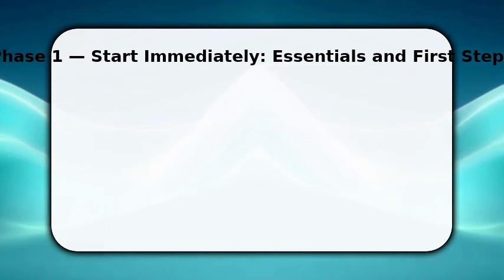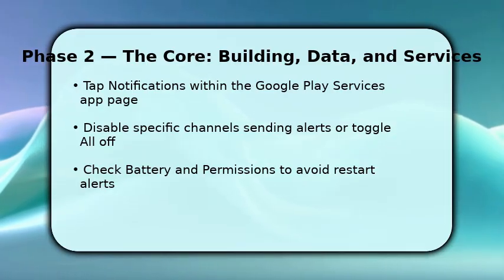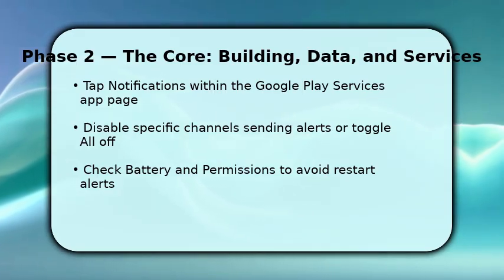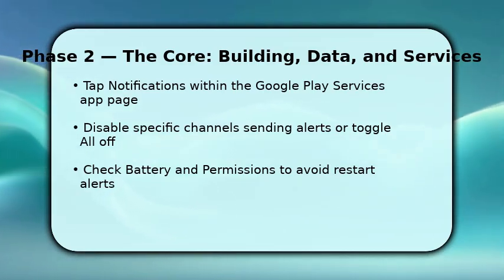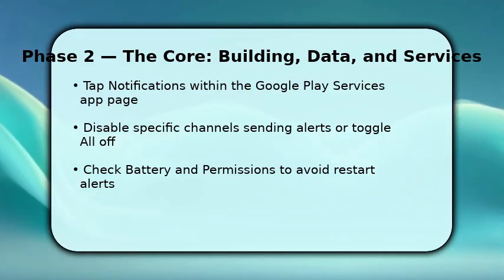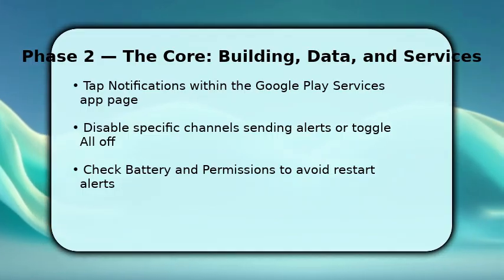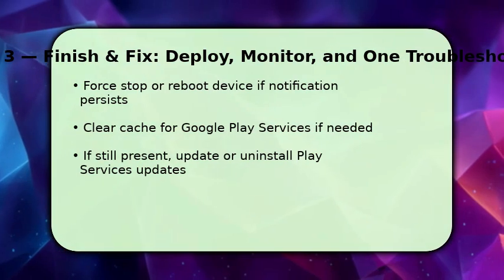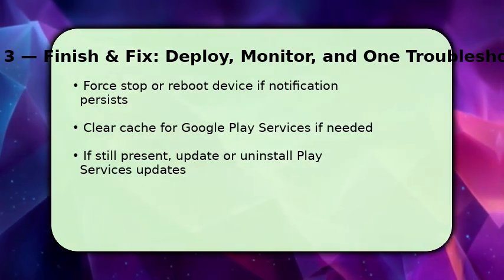How to Turn Off Google Play Services Notification - Step by Step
How to Turn Off Google Play Services Notification - Step by Step | 🔒 Surfshark VPN Deal — Stay private and secure. $1.99/mo + 3 Months Free ▸

Learn the simple steps to disable Google Play Services notifications on your Android device. This video guides you through navigating settings and adjusting preferences directly within your phone's interface.